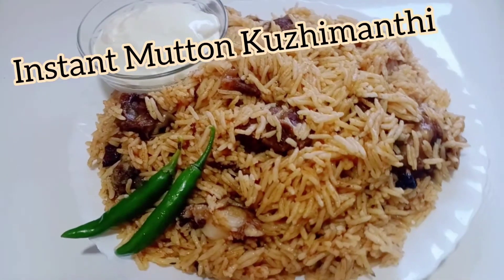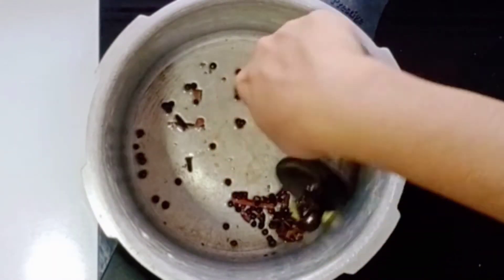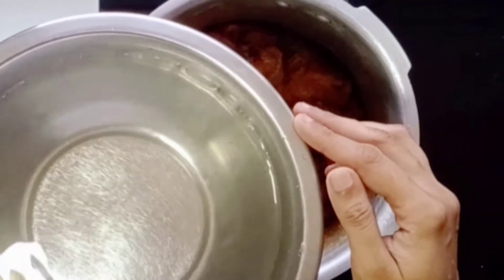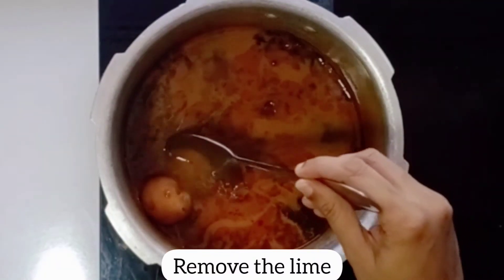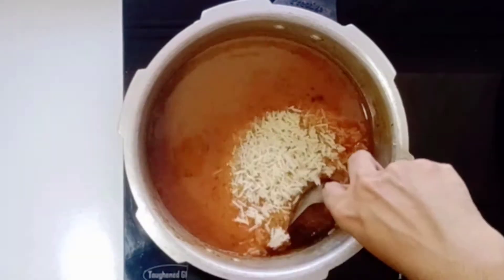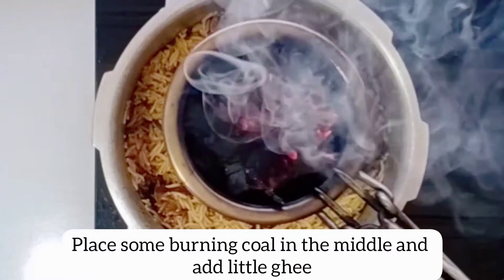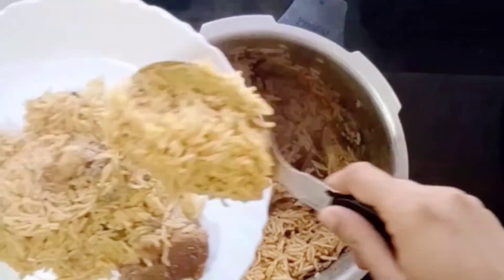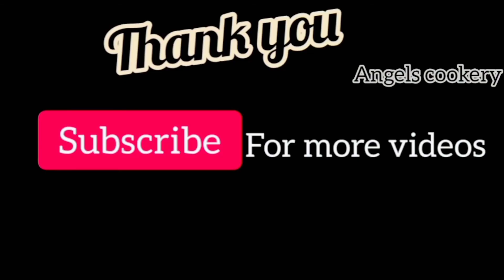വളരെ എളുപ്പത്തിൽ മട്ടൺ കുഴിമന്തി | Simple cooker mutton kuzhimanthi| Easy Instant recipe#kuzhimanthi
Simple Instant Mutton Kuzhimanthi recipe using cooker...

Episode -124

Welcome to Angels Cookery.
I am Anju,
I love cooking a lot and I like to discover and experiment new recipies. I always include SHORT VARIETY cooking videos and in the way that everyone can easily understand...
Hope you all enjoy... Enjoy cooking...